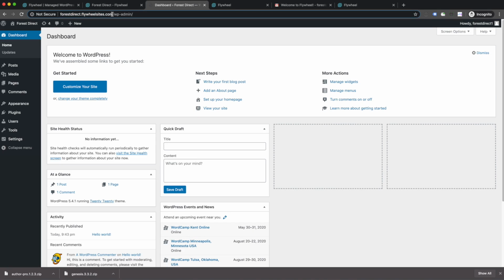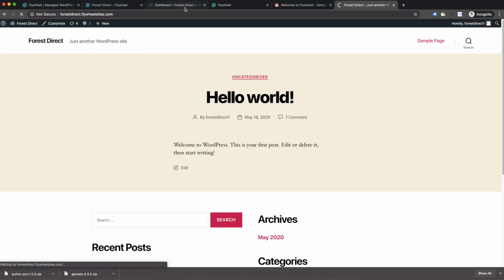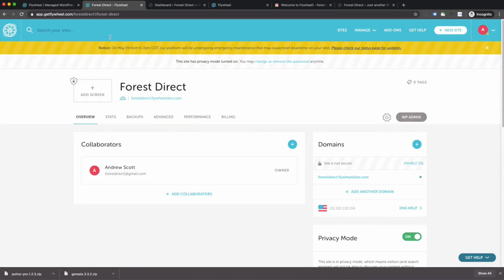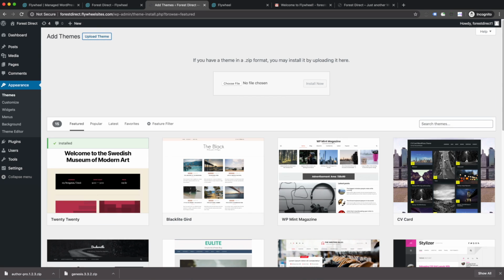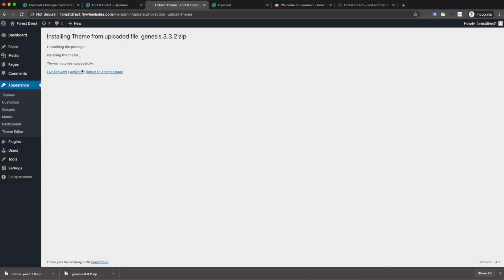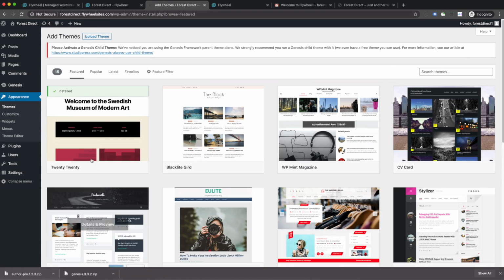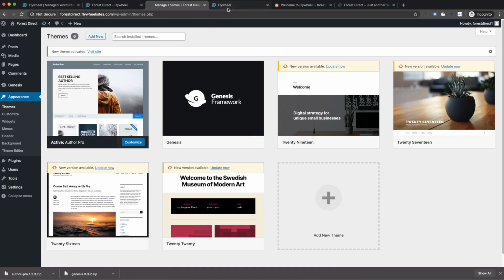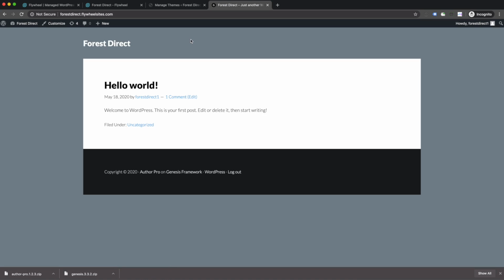Step 8: Install & setup your theme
Remember that theme you just chose for your WordPress site? Now it's time to install and set it up.